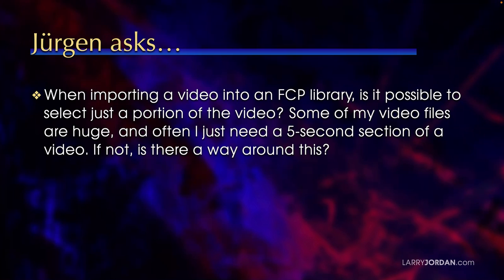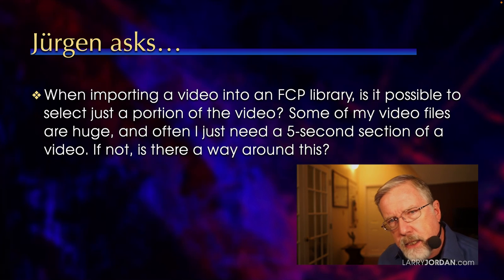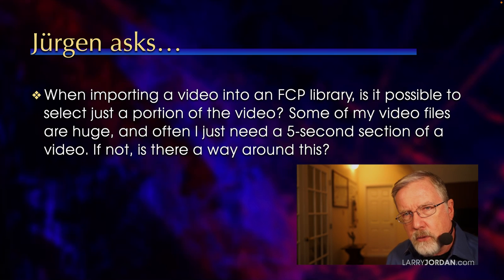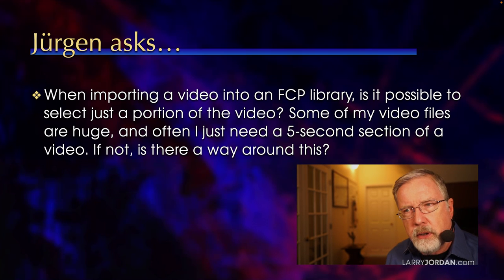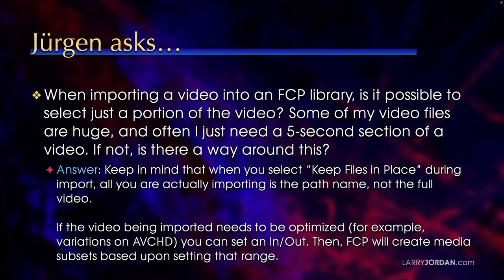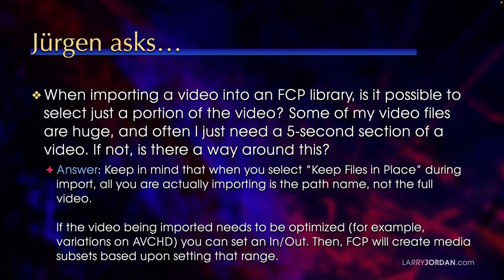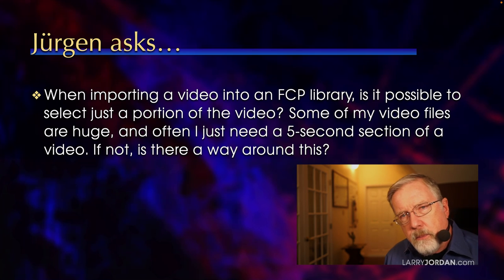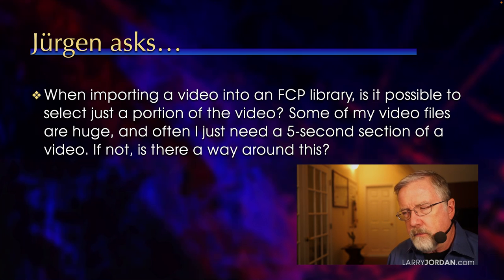How to Import Only a Section of a Video Clip Into Final Cut Pro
"How to Import Only a Section of a Video Clip Into Final Cut Pro" is an excerpt from a recent PowerUp webinar - "Ask Larry Anything!" - presented by Larry Jordan.

One of our favorite - and most wide-ranging - sessions returns with “Ask Larry Anything!” Presented by Larry Jordan, this is a free-form conversation based on questions submitted by viewers. In this short video tutorial, Larry presents three methods of importing only a portion of a video clip into Apple Final Cut Pro - along with an explanation of why you often can't.